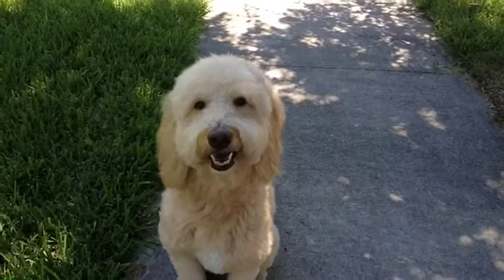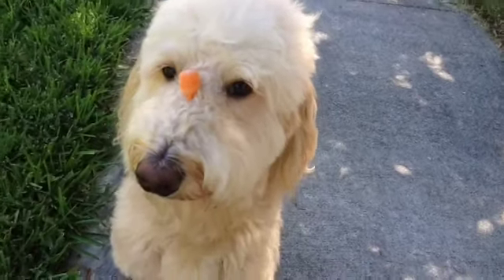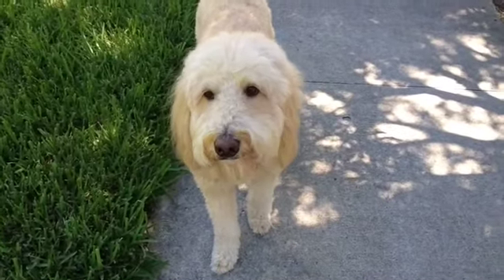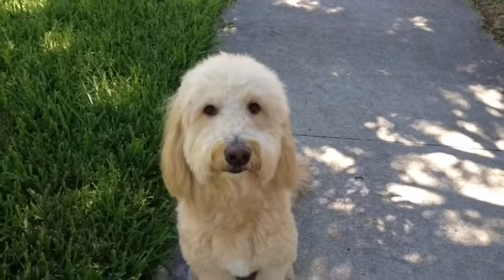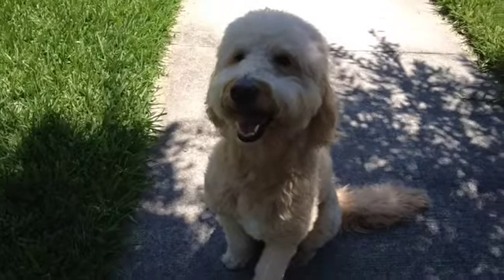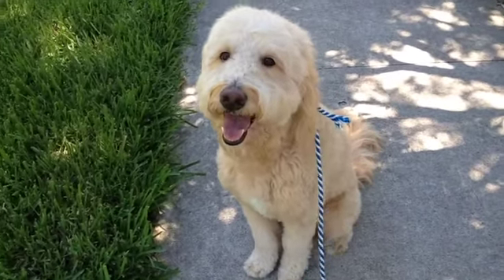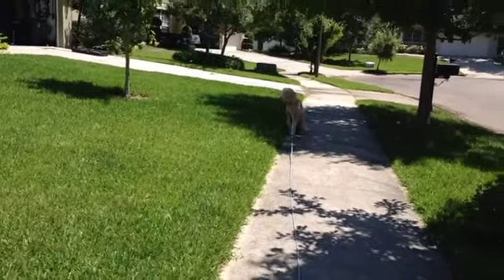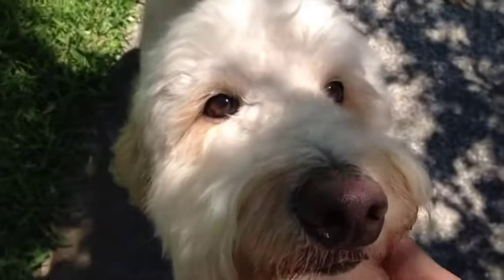Teach your Dog To Sit, Stay, Come, Down, Up, and More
Train Your Dog Tools and Tips
Top Ten Things To Teach Your Dog